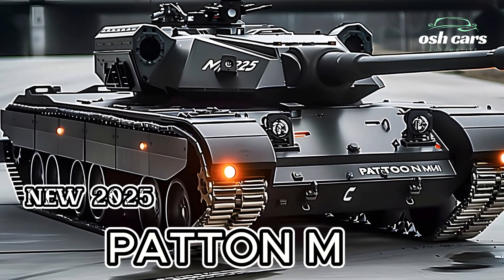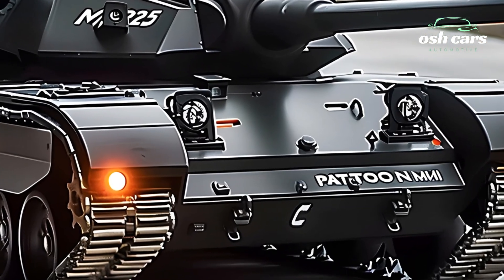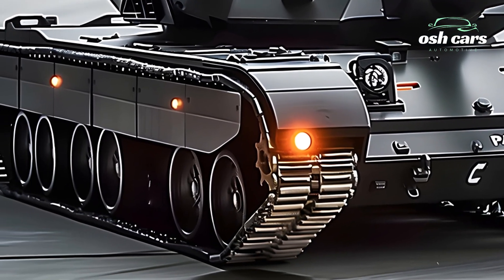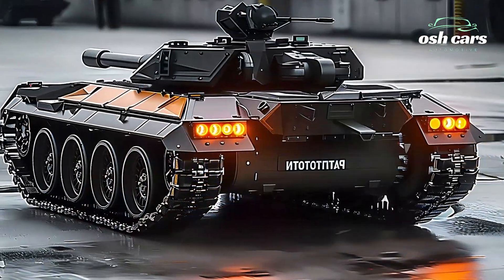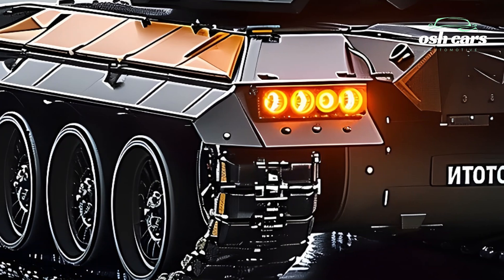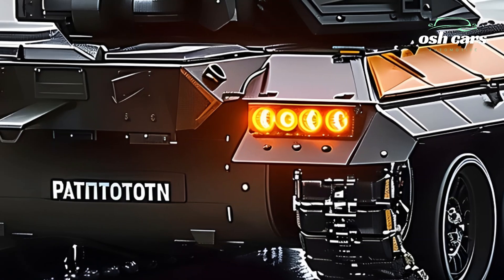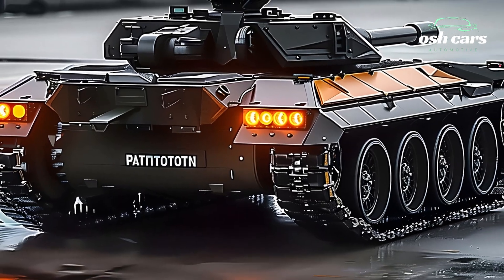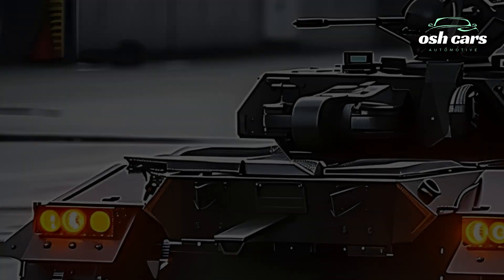Exploring the 2025 M47 Patton Tank: Classic Armor, New Capabilities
The 2025 M47 Patton Tank revives the legacy of a Cold War classic, reimagined with advanced technology to meet the needs of modern battlefields. Originally celebrated for its robust design and versatility, the M47 Patton returns with state-of-the-art upgrades in firepower, protection, and mobility, bridging the gap between history and innovation.
At the heart of the 2025 M47 is its upgraded 105mm high-velocity cannon, paired with an advanced fire-control system. This allows for precision targeting and adaptability in combat, capable of engaging armored vehicles, infantry, and fortified positions with accuracy. Complementing this firepower are advanced munitions options, including programmable explosive rounds and guided projectiles, ensuring the tank remains a versatile force multiplier.
The tank’s defensive capabilities have been significantly enhanced. Its armor now features modular composite materials, offering greater resistance to modern threats like anti-tank missiles and IEDs. The addition of an Active Protection System (APS) provides an extra layer of safety by neutralizing incoming threats before they make contact. Stealth technology, including reduced thermal and radar signatures, further ensures the M47’s survivability in contested environments.
Mobility remains a defining feature of the M47 Patton. Equipped with a hybrid-electric propulsion system, the tank achieves greater speed, range, and fuel efficiency. Its advanced suspension system allows for smooth navigation over challenging terrains, from rugged landscapes to dense urban battlefields, enabling it to respond quickly to evolving tactical situations.
Inside, the 2025 M47 boasts a cutting-edge command suite with digital interfaces and AI-assisted systems. Real-time data integration and networked communication enhance situational awareness, allowing seamless coordination with allied forces. The 2025 M47 Patton Tank isn’t just a nod to its storied past—it’s a modern war machine, ready to deliver unmatched performance in the face of today’s battlefield challenges.